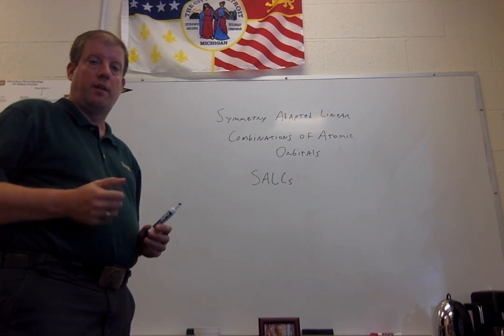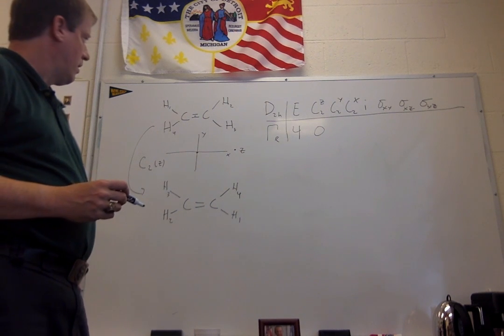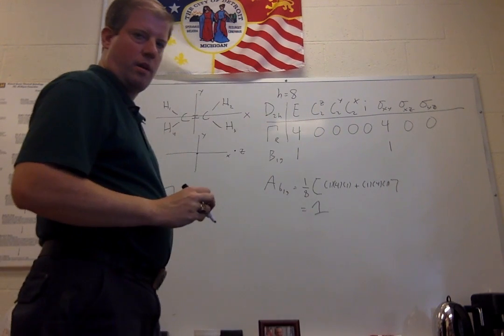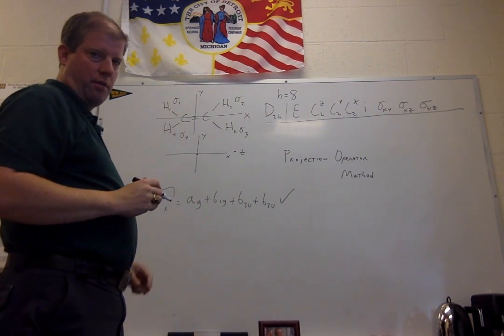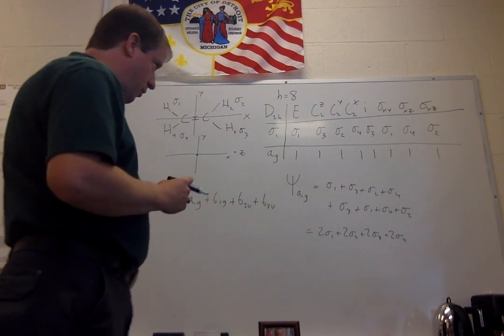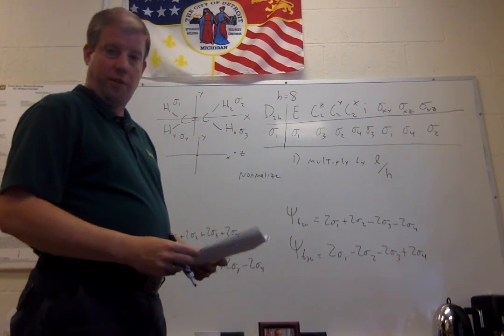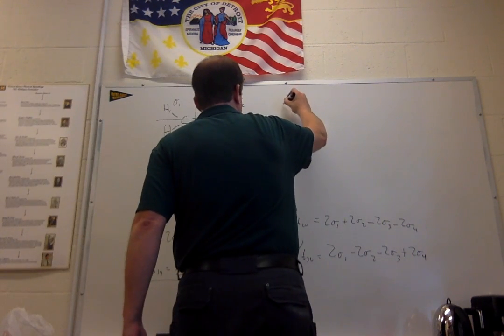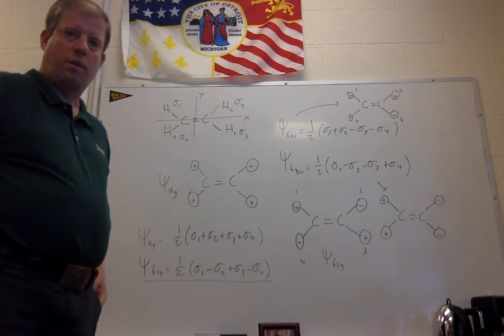CHEM 5260 Virtual Lecture 3